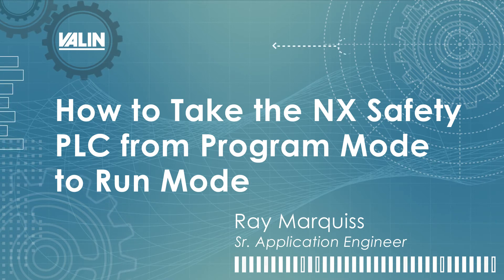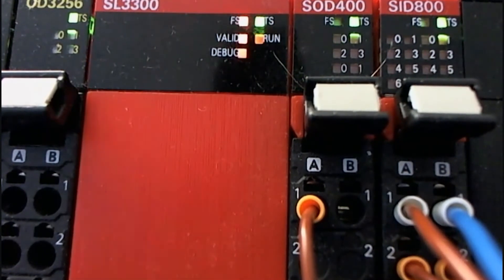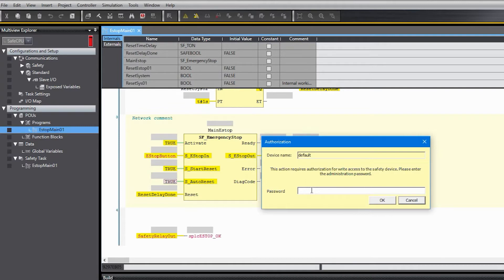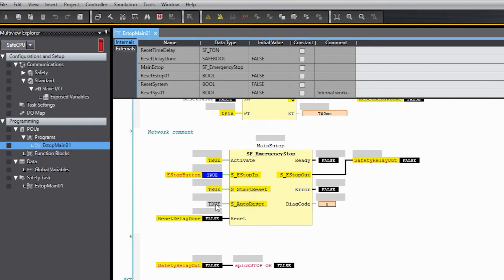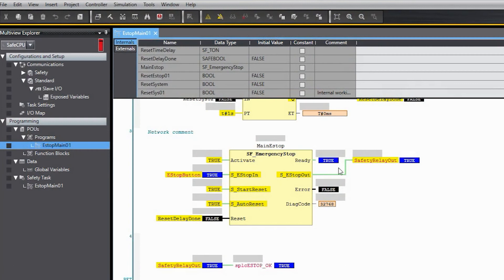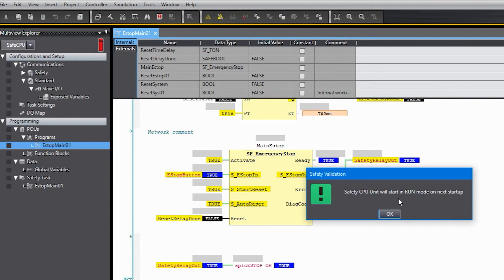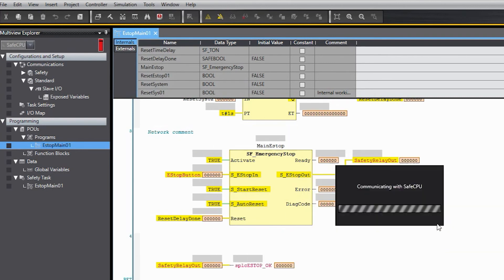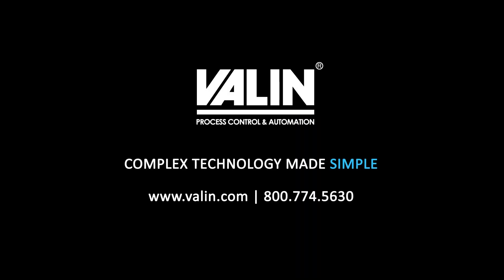How to Take the NX Safety PLC from Program Mode to Run Mode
Hello this is Ray Marquiss, Senior Application Engineer at Valin Corporation. This video is going to show you how to take the NX Safety PLC from program mode through debug and then into the running mode where the machine will be shipped with the safety controller and the controller will operate to protect the machine.

OK, so if you've been following our other videos, you have a project, and it may look something like this.  But just due to different work I've been doing, it might look a little bit different than what you've got in yours, but it doesn't matter. If you've got a valid project, we want to make it so that now you can validate this project and run it automatically whenever the safety CPU is powered up. This is what the NX safety CPU looks like when it's brand new and powered up. You can see the lights flashing, debug, valid, run, and then all the lights on the input and output modules are flashing.
So I'm already on line. You can tell by this orange bar here. I clicked on this online button here. And now that I'm online, I need to go to the controller menu and change the mode to debug. You'll get a bunch of these messages that you can just answer “Yes” or “OK” to. If you have entered the password for the controller to protect it, then you need to enter that here.  It's a good idea during development just to leave the password blank until you actually deploy the system out in the field or sell the machine that it is on or whatever. OK, so now I'm in debug mode. And here you can see the LEDs on the controller. The debug light is on solid, the lights have stopped flashing and the run light is off. And you can see based on these two inputs being true that if the if the safety CPU is running then this output should be on, because this one means that it's going to automatically reset the output, meaning turn it on, when the PLC first powers up.  And then this one means it's going to reset whenever those input conditions are satisfied as they are here where the safety E-stop is true. So obviously the program is not running, so we're going to go to the controller menu. Go to debug and then start. We already went to the mode, changed it to debug.  The only other option there is for program. So we go to the debug menu here. And say [click] “start”. And now right away you can see that this output is true. Also, if you look at the safety CPU LEDs, you can see that the debug light is on, but also now the run light is on, meaning that the program is being executed.

So now we can test this and make sure everything is working.  But let's assume we've already done that and we're ready to deploy this program. Maybe this is a program that we deploy on every machine, so we are just ready to make it go and work so that the safety PLC will run this on its first cycle or whenever it powers up. So we have to go down here. And we can go to debug, but there's only stop, so we don't want to stop it. We can go to mode and there's only program; we don't want program mode. So that leaves safety validation. And what we'll do is validate the program. And we just say, yes, we're going to validate it. It's going to ask a few questions here. So now it says the safety CPU unit will start in the run mode on the next startup, and if I look at the LEDs on the front of the CPU, you'll see that the debug LED is still illuminated. So even though we validated it and finished that process, it's still in debug mode. So we could either cycle power right now, and it will power up in run mode, or will click on the run mode option here, and in the background I heard the relay turn off because it had been turned on in debug mode. That's the output relay from our function block here. And now I heard it go back on because the CPU went into run mode. And if we go back to the CPU with a little bit of “Blair Witch” type photography or vidography, you can see that the validation light is on and the run light is on, but the debug light, even though it looks like it's on, it's off. So we're in run mode and like I said in the very beginning with both of these set to true, it's basically going to reset this safety output every time this safety input is true.

OK, that's it for commissioning the Safety PLC and getting it into run mode.